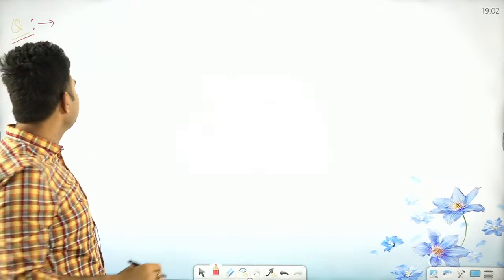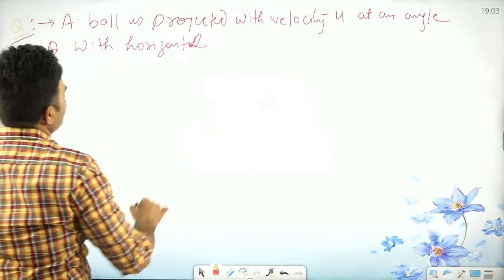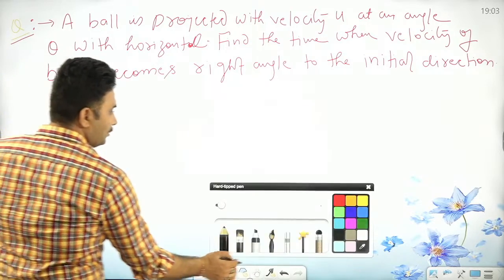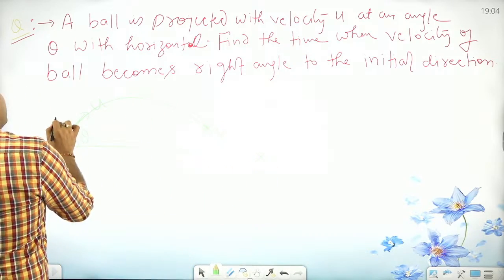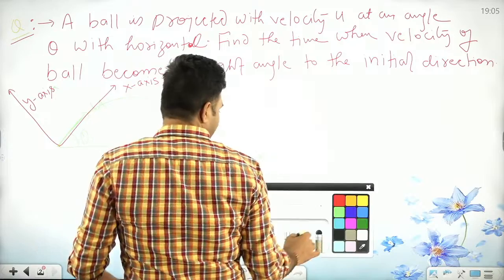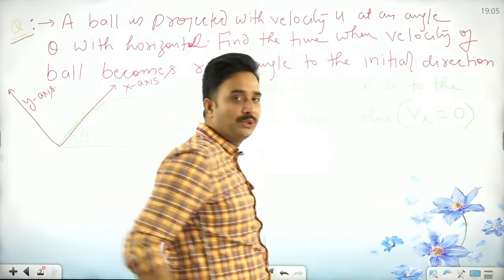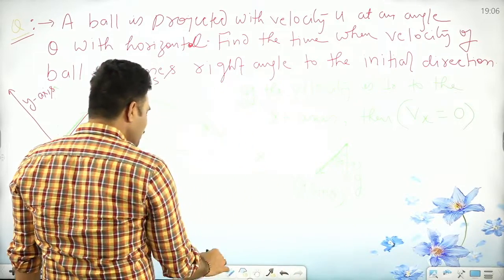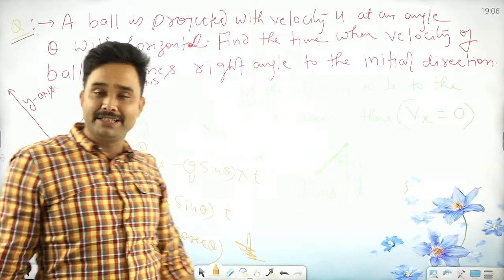LIVE || Anil Mishra || Sri Chaitanya Gosala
In this captivating video, we unravel the secrets of Projectile Motion, a fundamental concept in physics. Whether you're a student studying for exams or simply curious about the fascinating world of motion, this video is a must-watch.

Join us as we take a deep dive into the principles, equations, and applications of Projectile Motion. Our expert instructor will guide you through the key concepts, covering topics such as the horizontal and vertical components of motion, range, maximum height, time of flight, and much more. With clear explanations and real-life examples, we'll help you develop a solid understanding of how objects move in two dimensions.

Through detailed visual representations and step-by-step problem-solving, we'll equip you with the tools to tackle projectile motion questions with confidence. Whether it's calculating the trajectory of a baseball, analyzing the motion of a launched rocket, or understanding the mechanics behind a basketball shot, this video will empower you to comprehend and solve a wide range of projectile motion problems.

We understand that learning can be challenging, but fear not! Our instructor will break down complex concepts into digestible chunks, making them accessible to learners of all levels. Whether you're a beginner or an advanced student, this video is designed to cater to your needs, allowing you to grasp the essence of projectile motion and build a solid foundation for further studies in physics.

Topics covered session:
Projectile Motion
0:00-0:30 Introduction
0:31-5:32 Explain the Projectile Motion questions